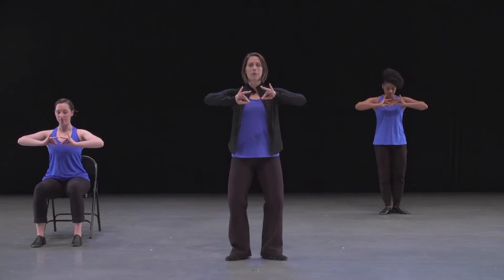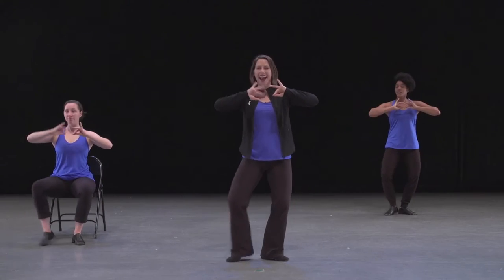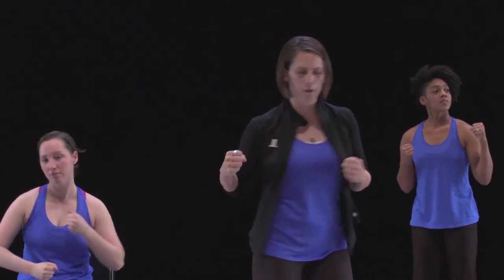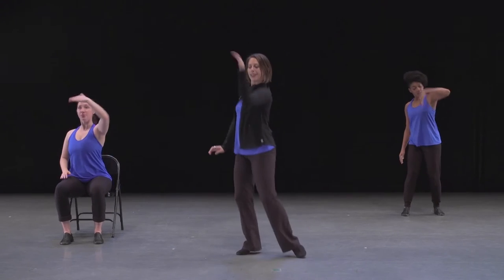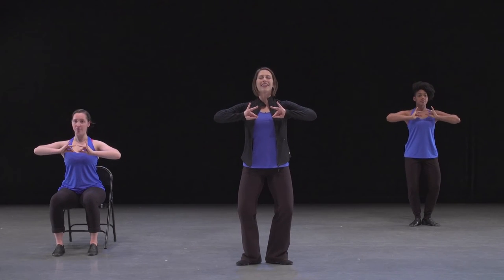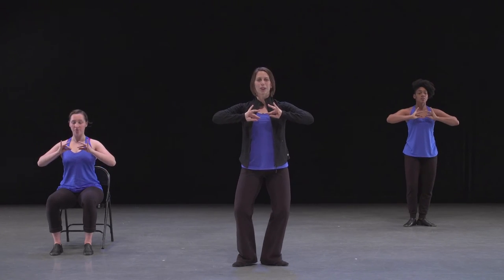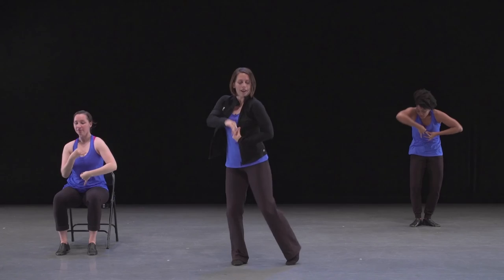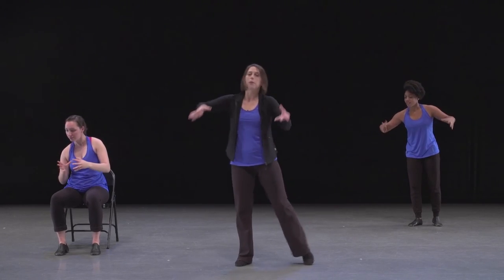Section 8c | Sharing Dance Canada 2017 Choreography – Roger Sinha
Section 8 is offered in four unique parts, each created by one of the four talented choreographers. In this section, Roger Sinha shares his moves. He began developing his distinct choreographic language based on an intermingling of his Indian background and Canadian culture, giving birth to hybrid choreographies that are unquestionably distinctive.

About Sharing Dance
Sharing Dance Canada 2017 is part of Canada’s National Ballet School’s flagship community initiative, Sharing Dance, which offers FREE opportunities for Canadians—of all ages and abilities—to get healthy, active and artistically engaged. Featuring multifaceted programming for those who will benefit most—underserved children and youth, to seniors, and everyone in between—and supported through a collection of free online resources, Sharing Dance removes barriers while increasing access to free, high-quality, culturally-inclusive dance activities.

sharingdance.ca, dansonsensemble.ca